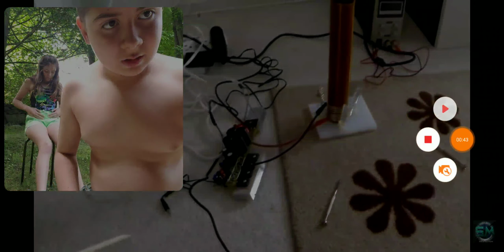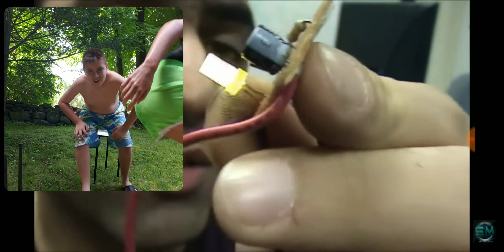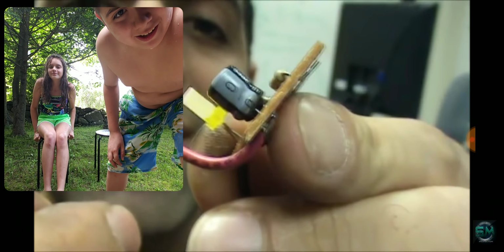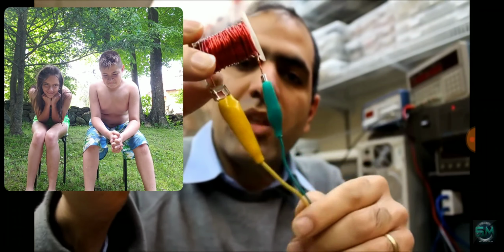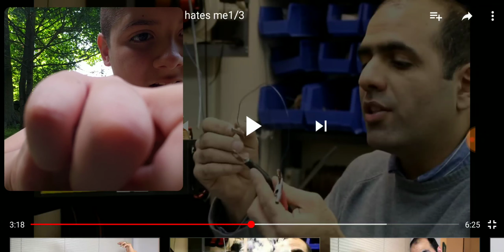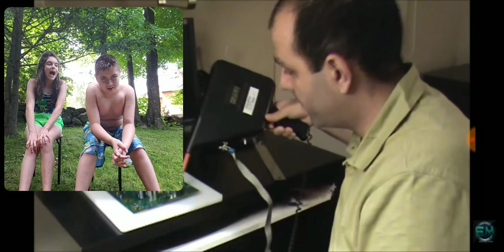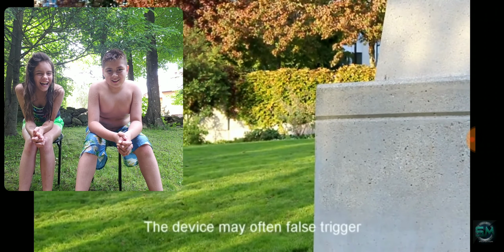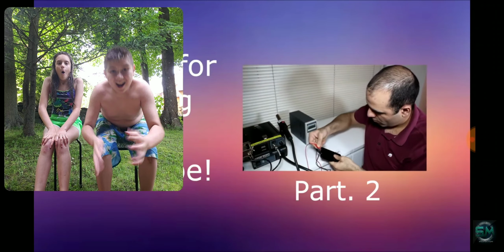The "It's June!" Challange!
It. Is. JUNE!